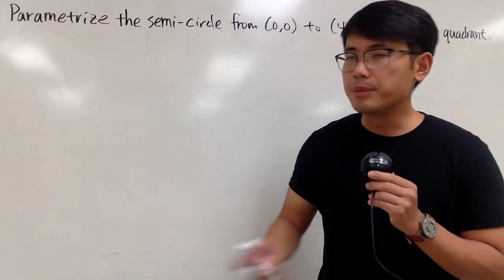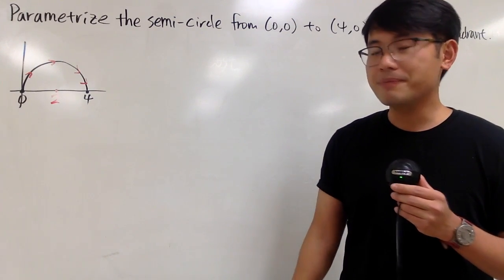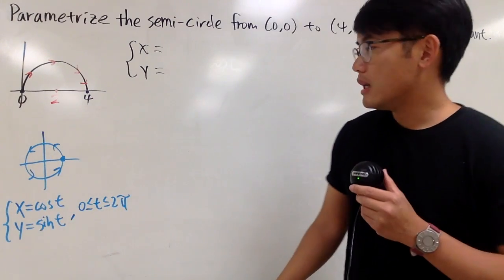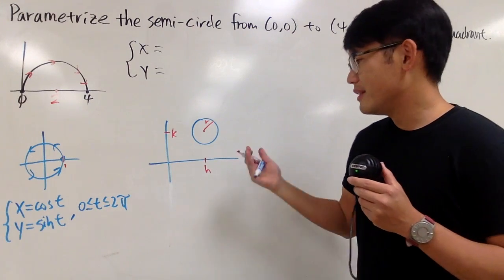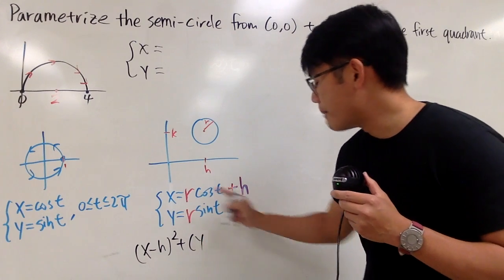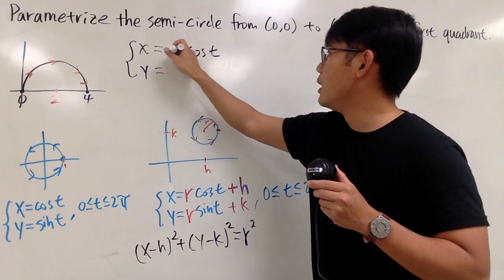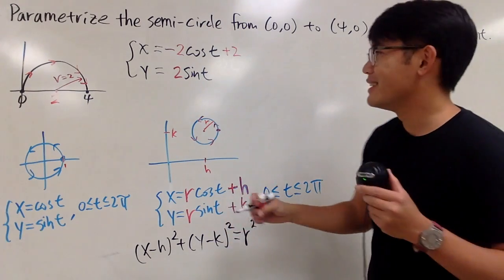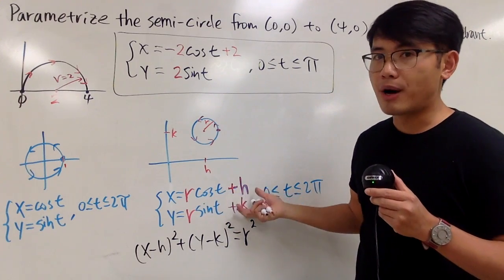Parametrize a Semi Circle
blackpenredpen | 曹老師